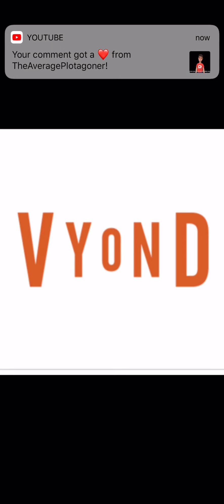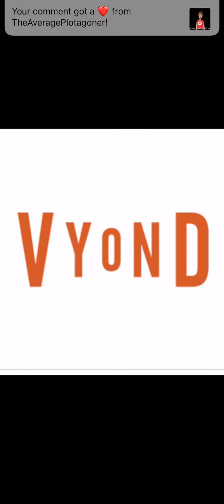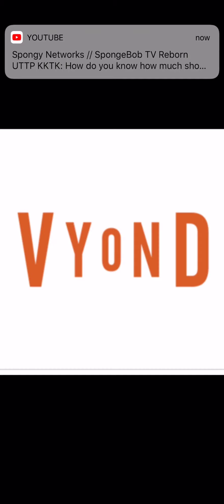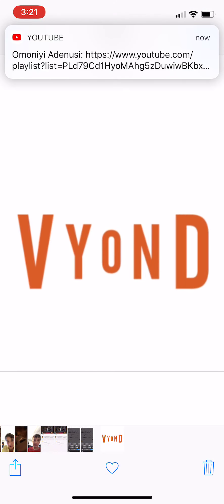Vyond Rant Part 3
It been 1 year since my last rant on vyond
This is my final rant on vyond